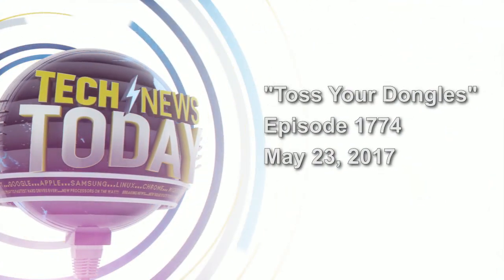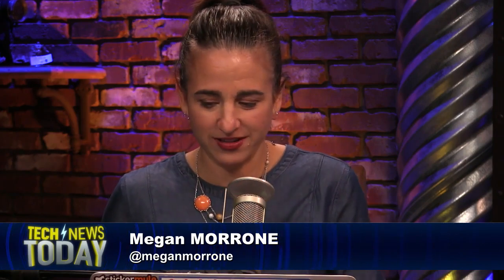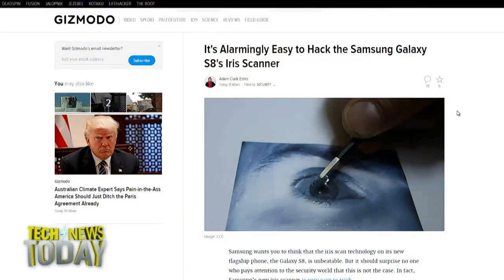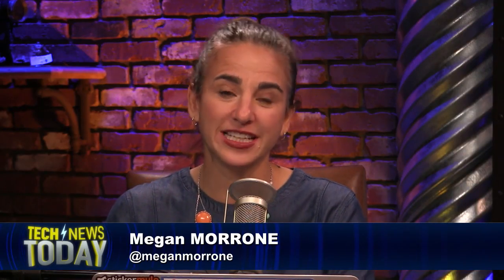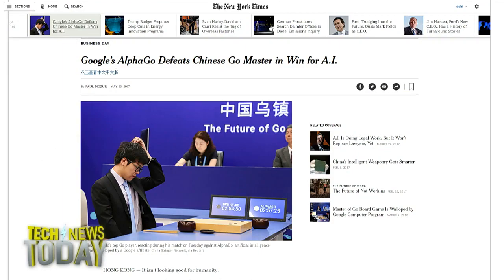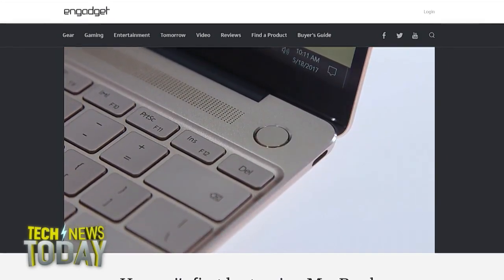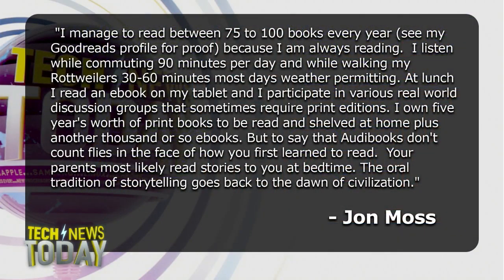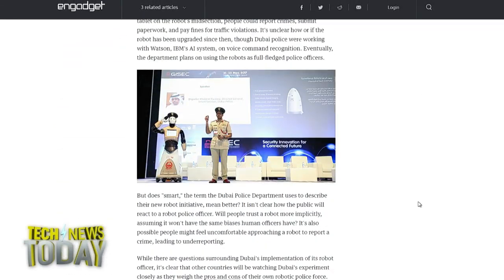Tech News Today 1774: Toss Your Dongles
Microsoft introduced the new Surface Pro with configurations including Core m3 and Core i5 models up to Intel’s seventh generation Kaby Lake processor. They utilize an improved hinge design, offer 13.5 hours of battery life, and support for the Surface Dial, but no longer include the Surface Pen inside the box.
Microsoft is also making inroads with the Chinese government by creating a version of Windows 10 that's just for them. It's called the Windows 10 China Government Edition and it's based on Windows 10 Enterprise Edition.
The Chaos Computer Club demonstrated how to fool a Samsung Galaxy S8's iris scanning technology to access the device. The process includes taking a digital picture of the owner's face from up to 15 feet away using the night mode setting, printing that photo onto paper, dropping a wet contact lens onto the eye ball, and flashing that in front of the phone to gain entry.
Also in the news today, Google's AlphaGo beats the Go champion in their first round of play. The Netflix of China is failing and has pivoted to focus on the Chinese speaking community in the US, and Robocop has come to Dubai to detect your emotions.